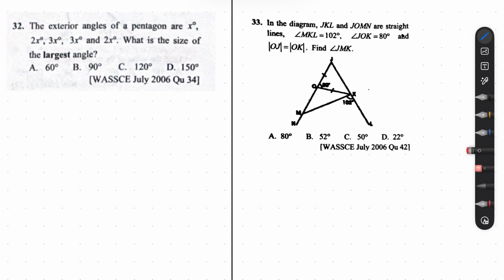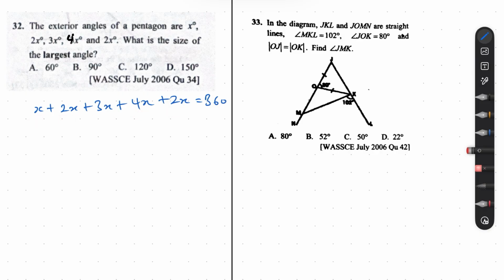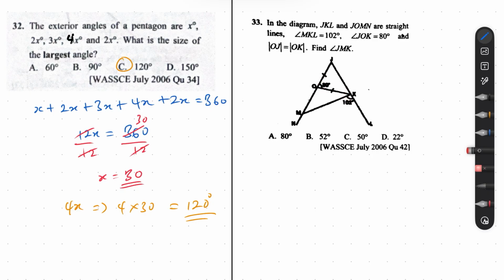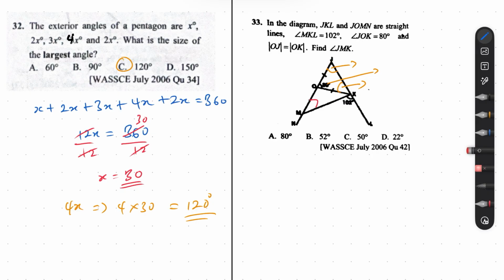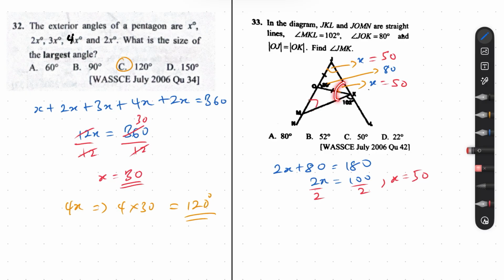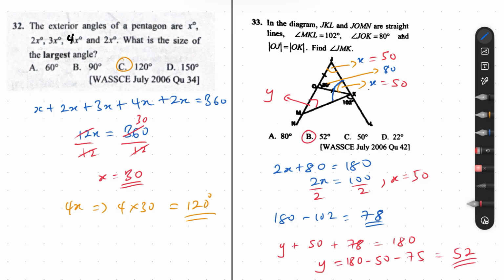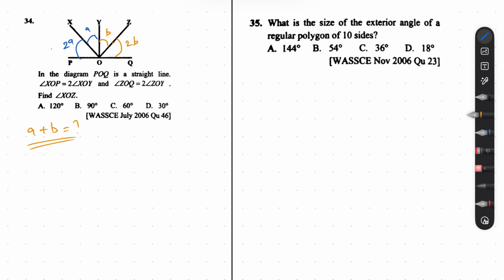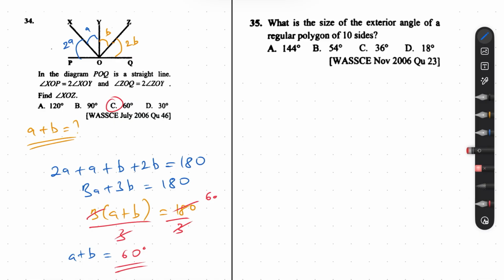Plane Geometry 1 - 012 | WASSCE Core Mathematics